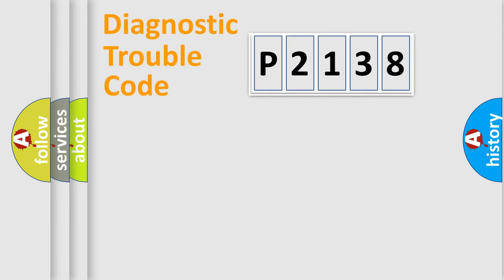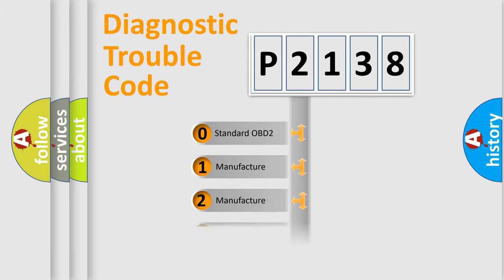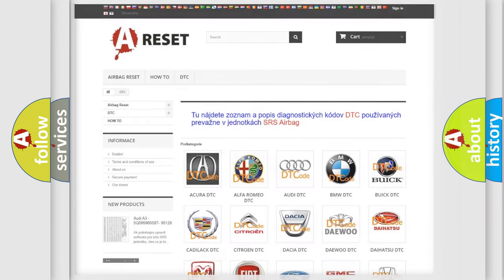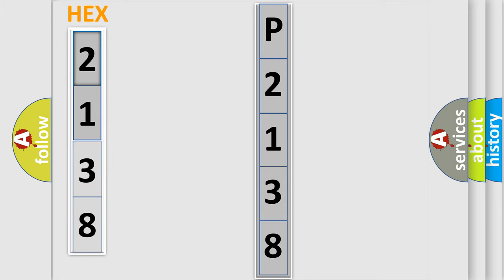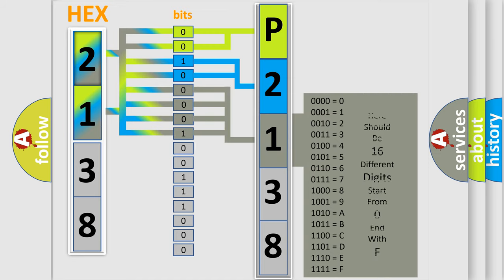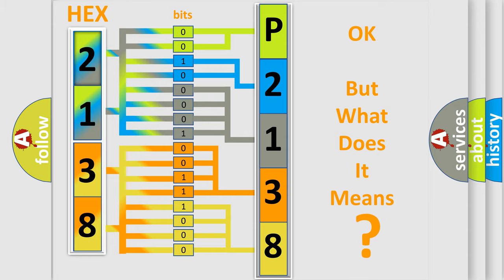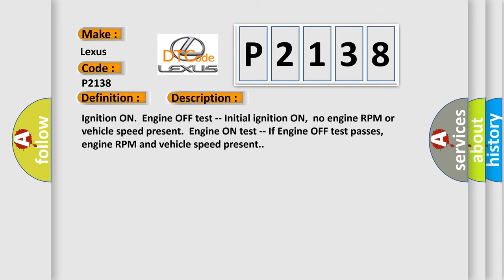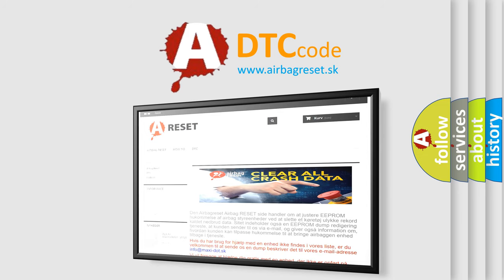DTC Lexus P2138 Short Explanation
Contents:
0:21 Basic DTC analysis according to OBD2 protocol standard.
1:48 Insight into programming
2:58 A diagnostically understandable description of the Diagnostic Trouble Code
3:05 Basic error definition

Make:
Lexus
Code:
P2138
Definition:
Steering Assist Control Solenoid Actuator Circuit plausibility failure
Description:
Ignition ON.Engine OFF test -- Initial ignition ON,no engine RPM or vehicle speed present.Engine ON test -- If Engine OFF test passes,engine RPM and vehicle speed present.
Cause:
A short to voltage,short to ground,or open or high resistance is detected on the high control or low control circuit.